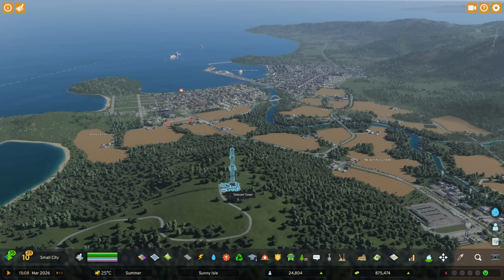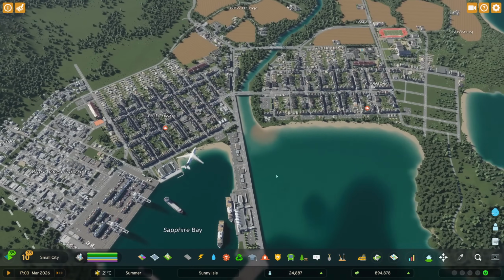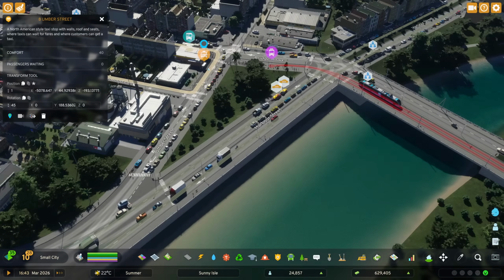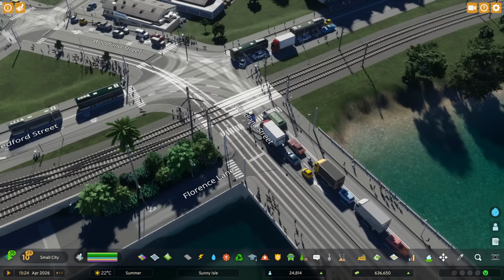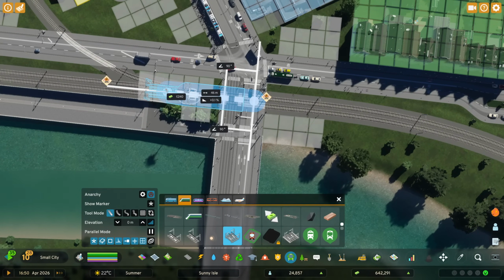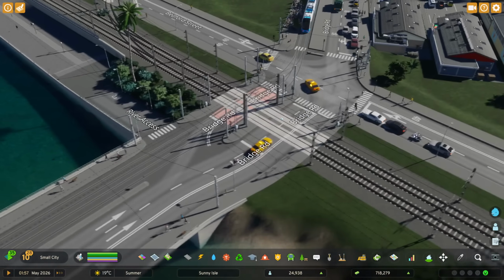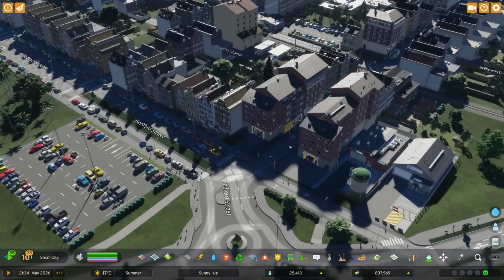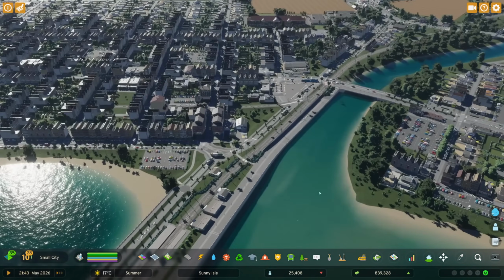Railway Harbour and Old Town Plaza – Cities Skylines 2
Welcome back to Sunny Isle! In this episode, we're bring trains into town and creating a cozy transport hub complete with a complex tram and rail level-crossing. This includes building a new train station on the harbour, running a rail line along the river, and creating a centrepiece in Old Town with a sunny, detailed plaza. We’re also adding a cargo train line that sneaks through the back alleys, giving this area a unique and busy atmosphere. Enjoy!

About
Sunny Scunny is a UK-based Cities: Skylines 2 enthusiast. Fuelled by a passion for urban design, a knack for problem-solving, and an undeniable affection for both beauty and chaos, here to share the love of city-building with you.

Thank you so much for supporting this let's play.

– exclusive channel membership. Perks include early access to all save game files, previews and members-only videos.

Mods
Anarchy
Asset Icon Library
Asset Packs Manager
Better Buldozer
Bye Bye Homeless
Extra Detailing Tools
Extended Road Upgrades
Find It
First Person Camera Continued
Free Range Camera
Line Tool
Move It
No Vehicle Despawn
PreservePhotoMode
Recolor
Road Builder
Simple Mod Checker Plus
Skyve
Stiffer Vehicles
Transport Vehicle Props
Unified Icon Library
Water Visual Tweaks